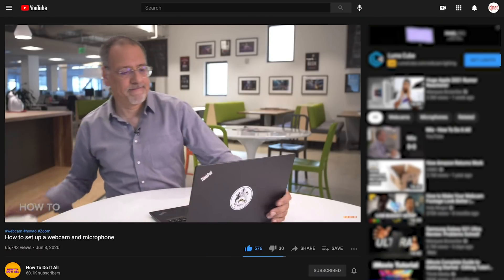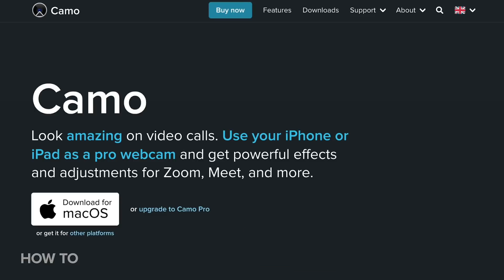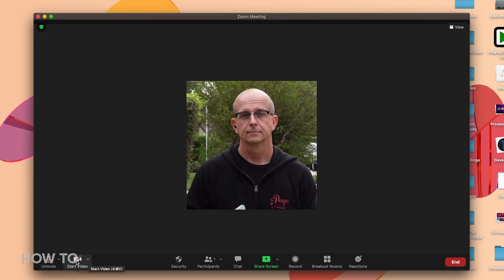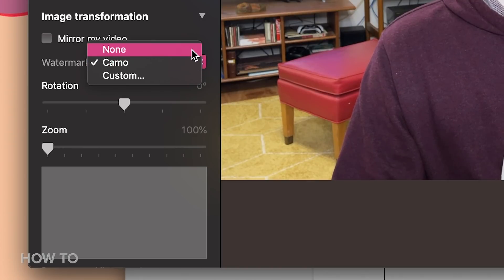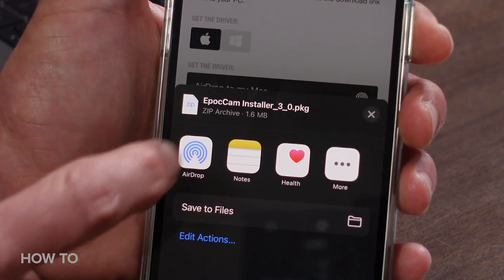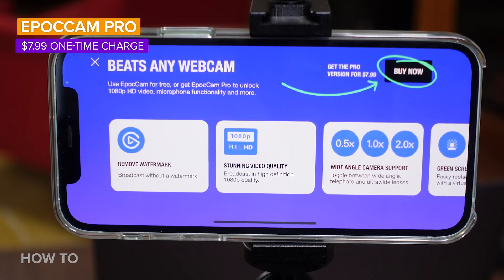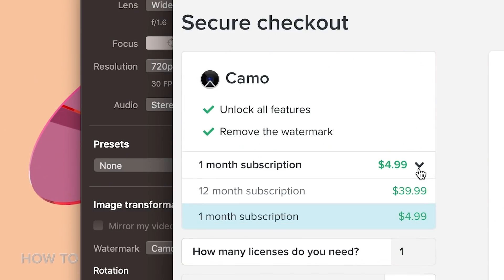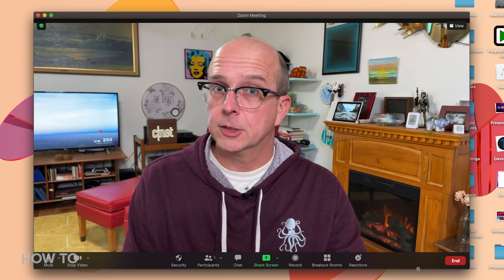How to use your iPhone as a webcam (full tutorial)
Upgrade your Zoom game (or Teams, or Skype, or whatever) by using your iPhone as a webcam. Camo from Reincubate offers a ton of options for your tethered iPhone, or use EpocCam from Elgato to go wireless.

Read the CNET article: No webcam? Use your phone camera for video chats instead